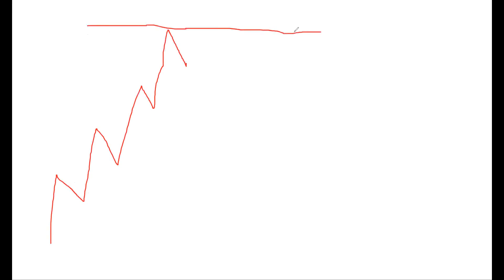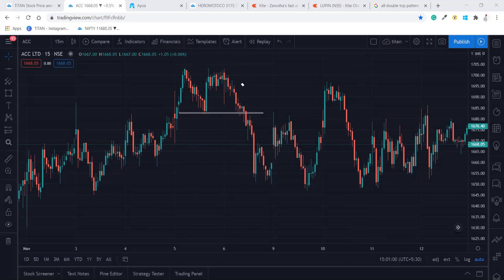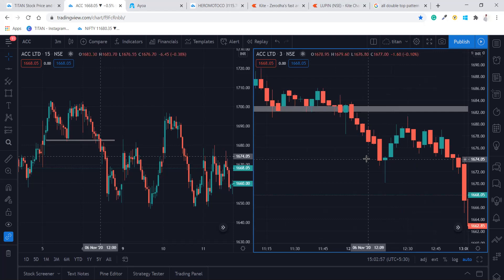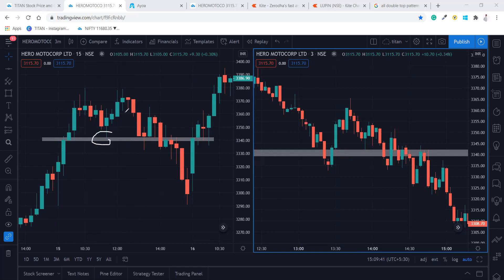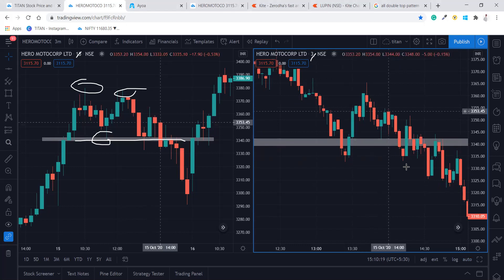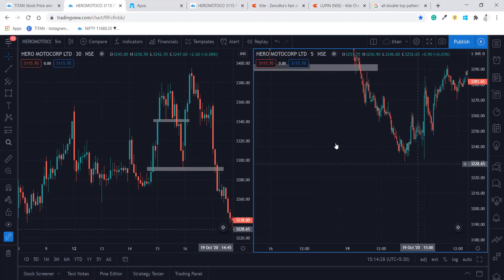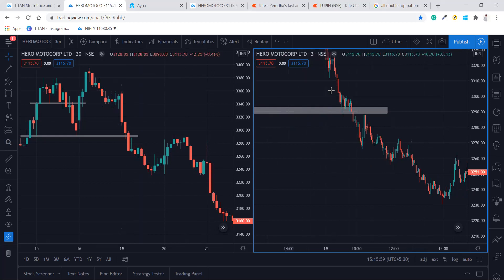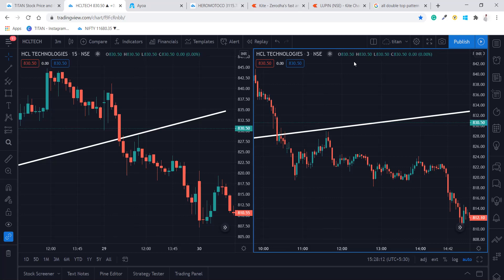DOUBLE TOP PATTERN - PRICE ACTION VIDEO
Watch this video till the end to know in detail what is double top pattern how to take entries in it, when to take it using advance price action concepts.